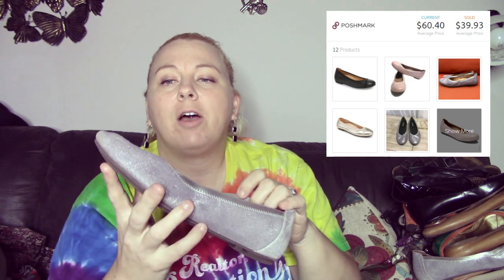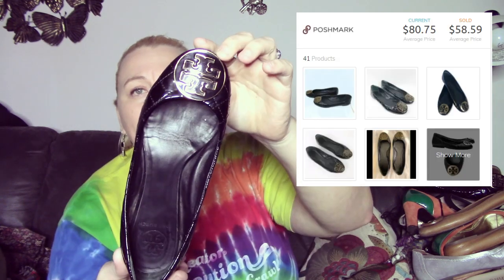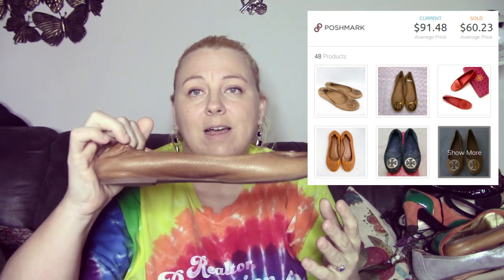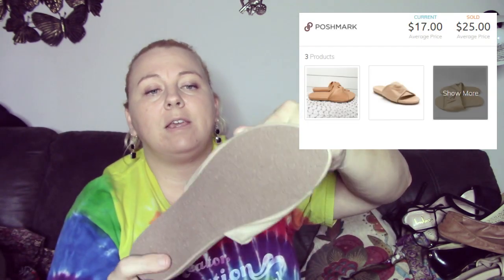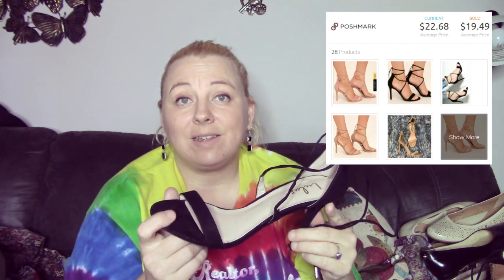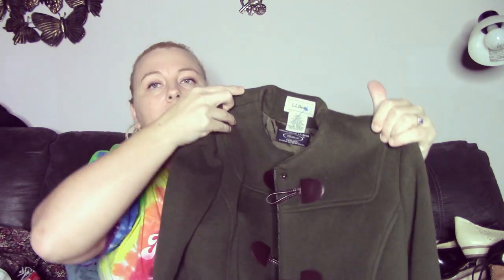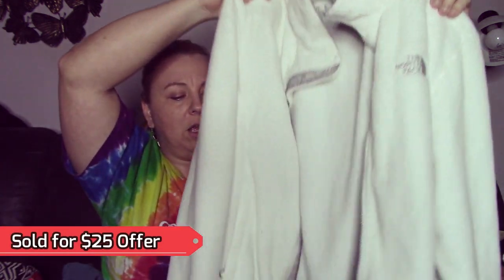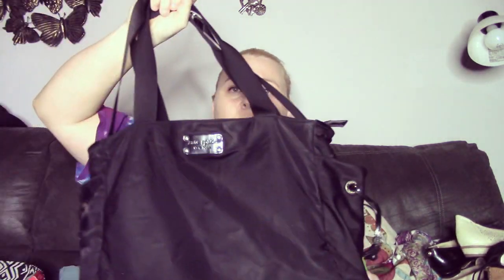Shoe Goodwill Outlet Bins Haul To Resell on Poshmark | Only $48 Spent!!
Todays video is a Goodwill Outlet haul to resell on Poshmark. I had a sourcing budget of only $50 this week so I was very happy to find some of the brands and styles that I did!

Song: LiQWYD - Take it (The Power Of Music)